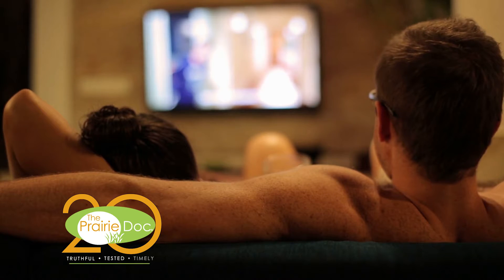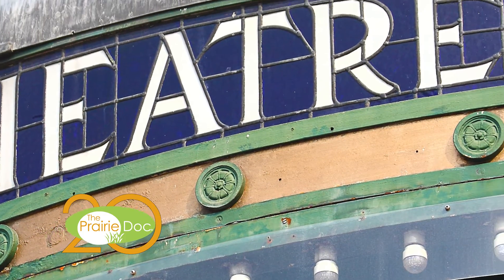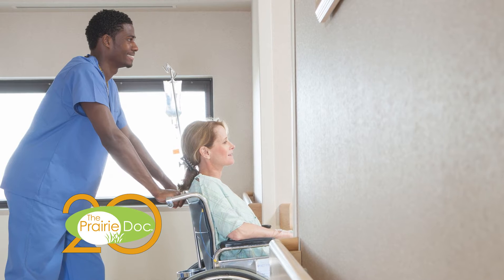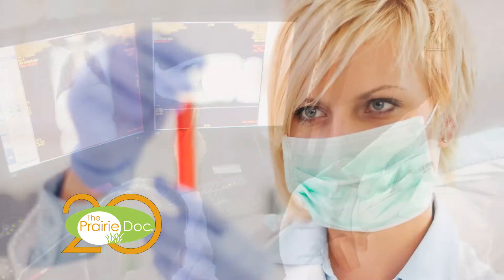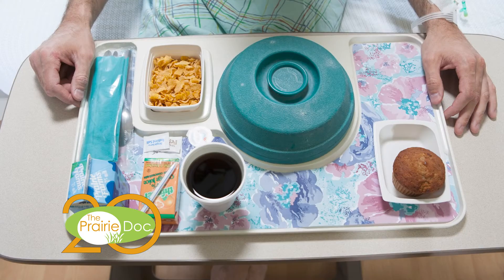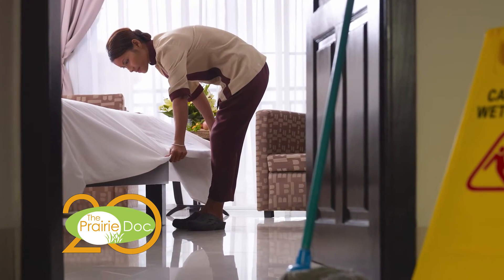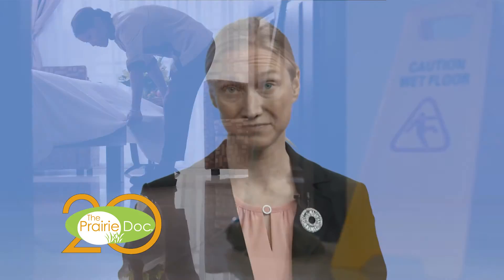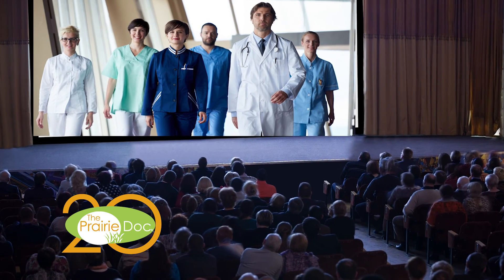The Entire Cast and Crew | By Jill Kruse, DO